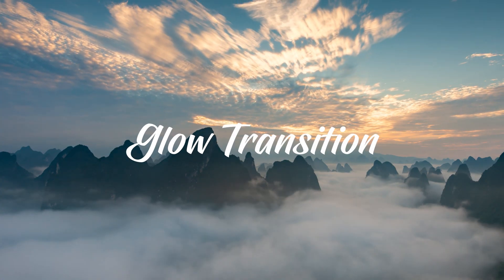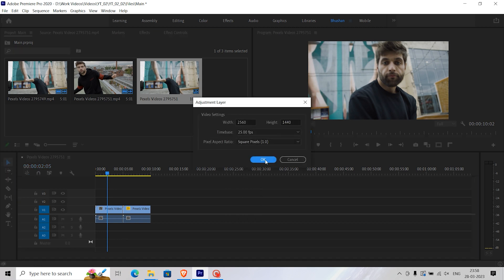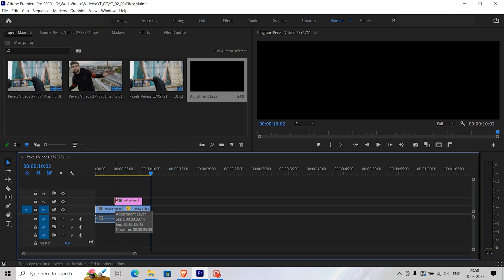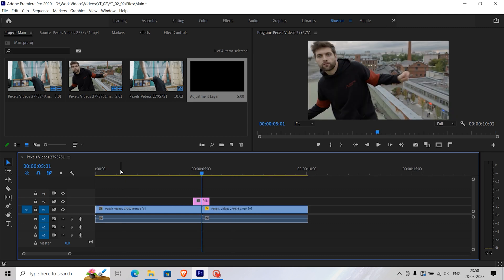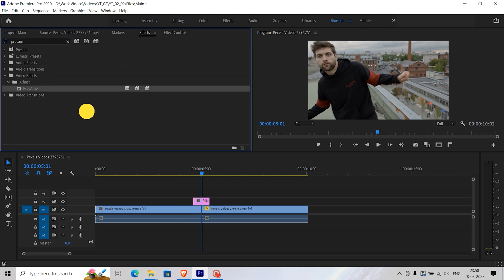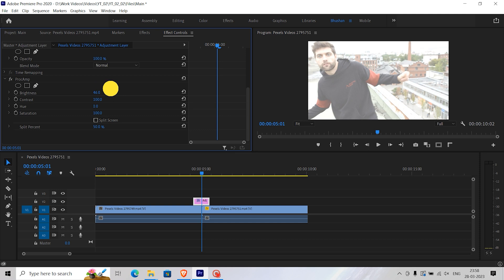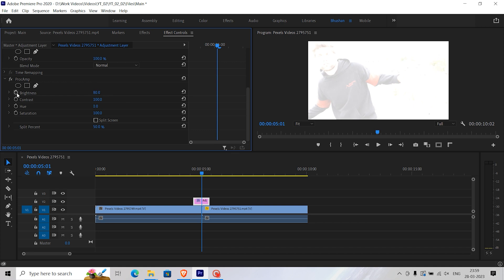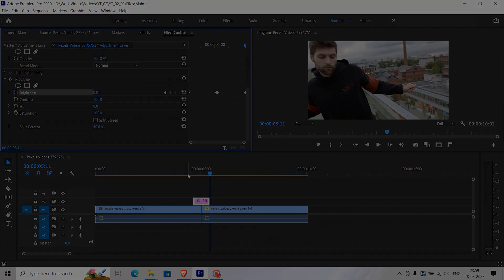🔴🔵 How to create Glow Transition in premiere pro tutorial 🔴🔵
Thanks for Visiting to Design Template Tutorials